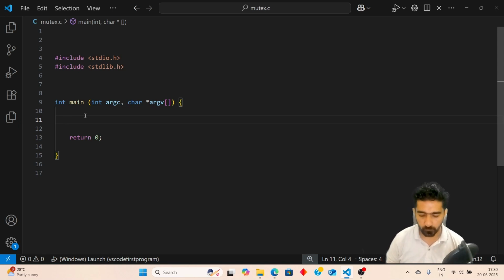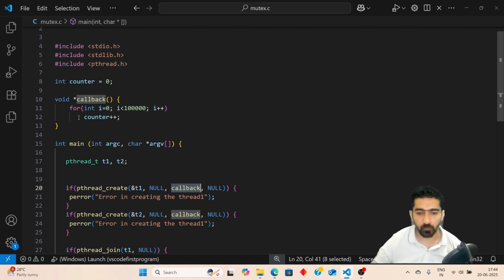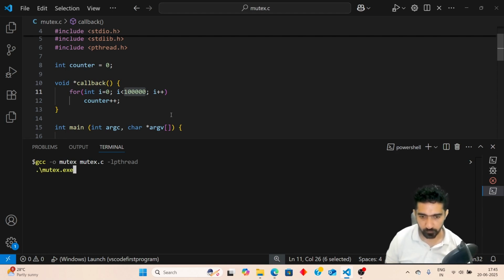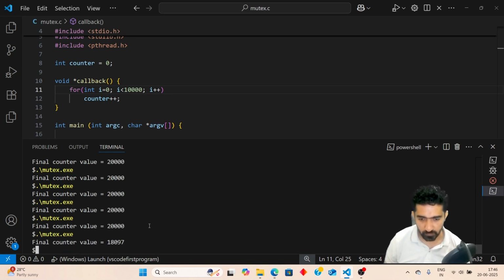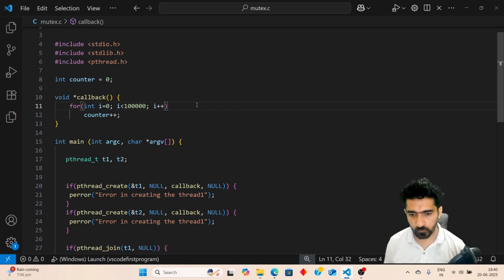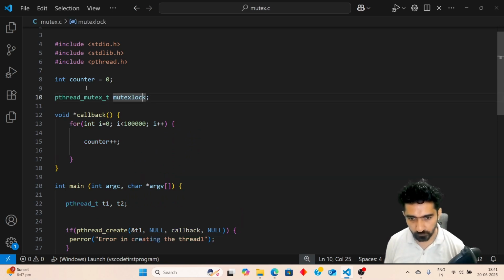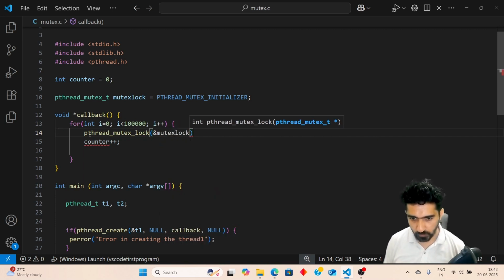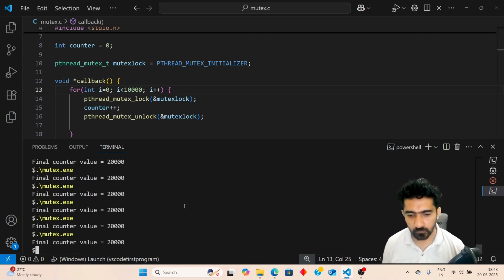How to use the Mutex in Multithreading || Avoid Race condition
How to use a Mutex in C Language ??